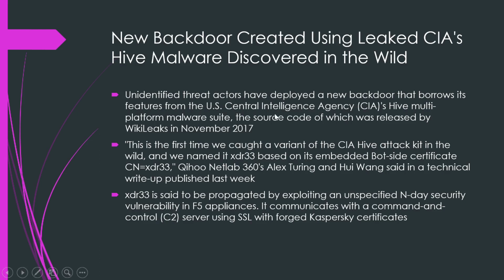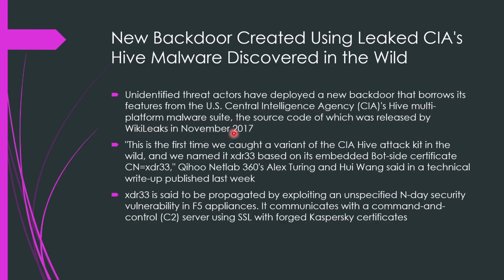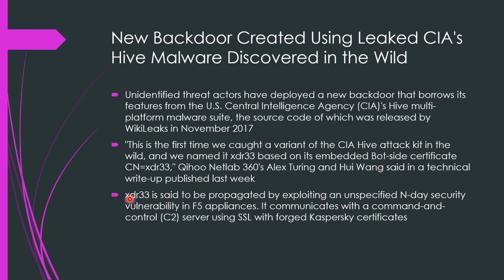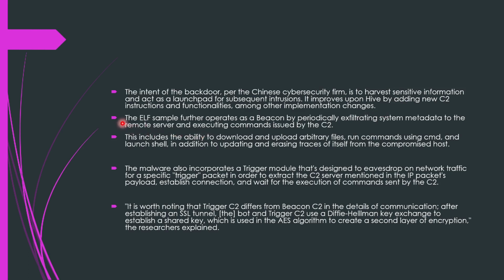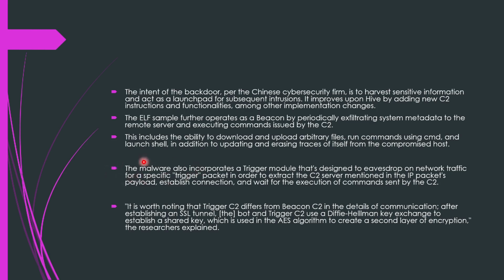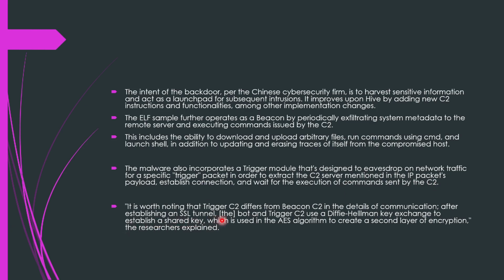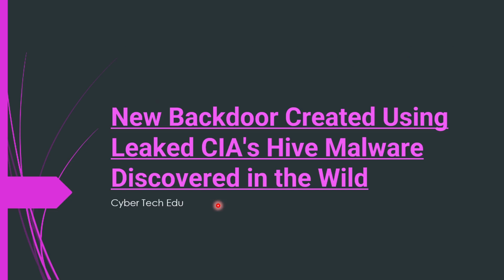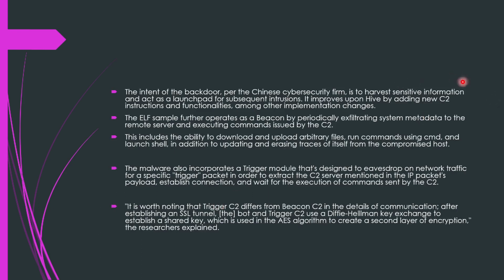New Backdoor Created Using Leaked CIA's Hive Malware Discovered in the Wild | CyberTech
Hello everyone. This is the most awaited and the most asked for video in the recent days for me, and it is going to be a game changer for you guys too. I have shared everything you need to know, study, understand, adopt and sustain in your journey in cyber security as a beginner. This video will answer all of your questions regarding starting a career in cyber security, including:

I will be posting videos on cyber security, ethical hacking and technology.